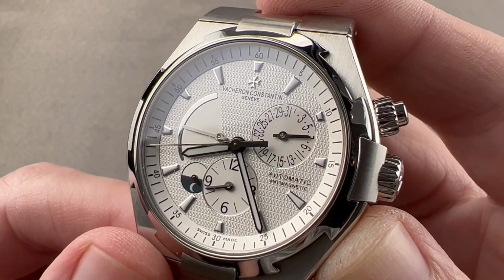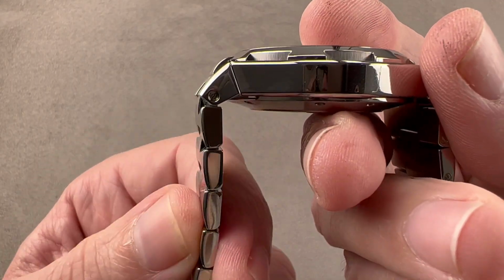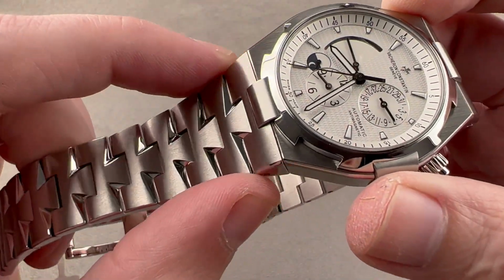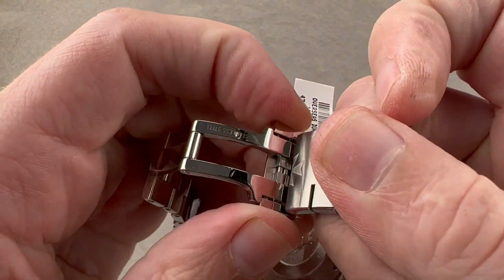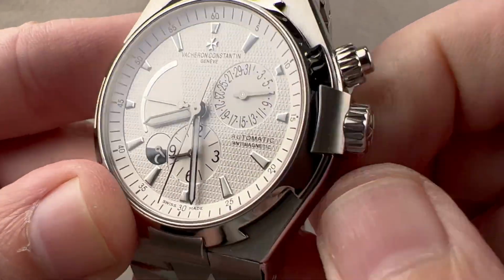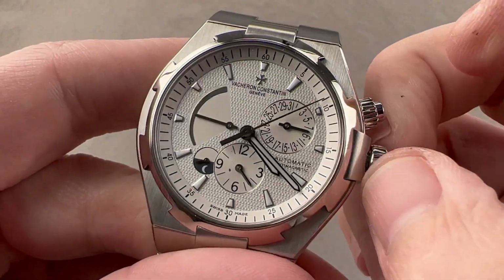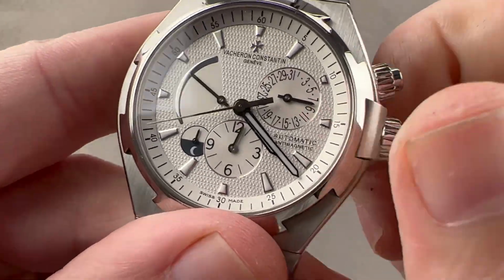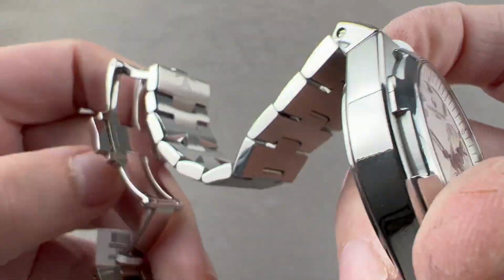Vacheron Constantin Overseas Dual Time 47450/B01A-9226 - 42mm GMT Moonphase Power Reserve VC Review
SKU: 4660734

The Vacheron Constantin Overseas Dual Time 47450/B01A-9226 is encased in 42mm of stainless steel surrounding a silver dial on a stainless steel bracelet. Features of this Vacheron Constantin Overseas Dual Time include hours, minutes, small seconds, date, GMT, moon phase, and power reserve indicator.

For complete details, watch the full Vacheron Constantin Overseas Dual Time review by Tim Mosso!